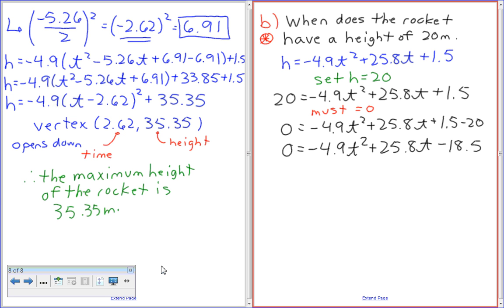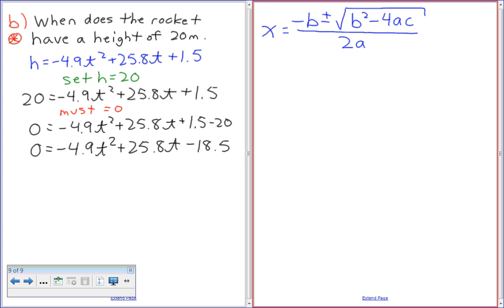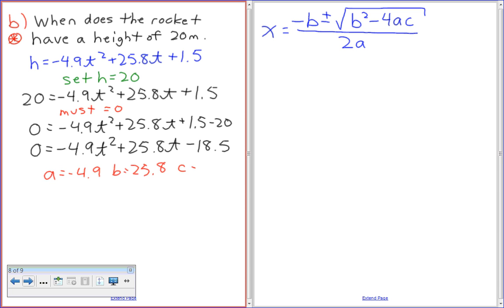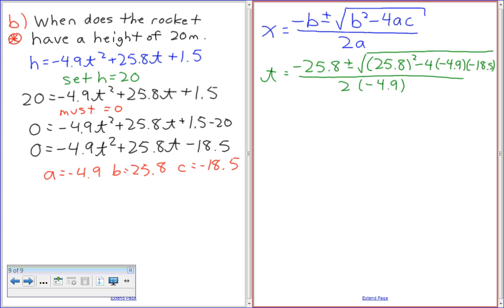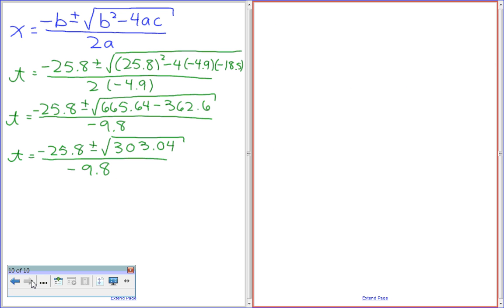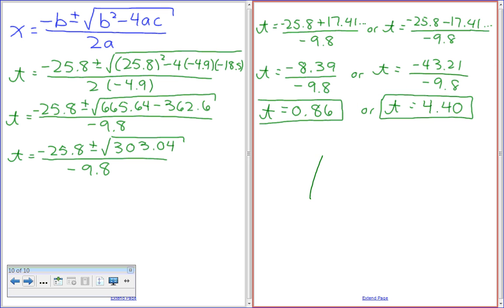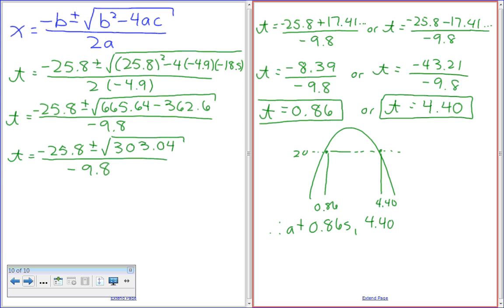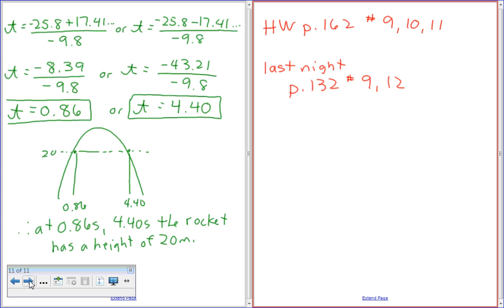MCF3M - Quadratic Word Problems - Part 3 of 3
My September 25th, 2014 lesson on quadratic word problems involving vertexes and roots.